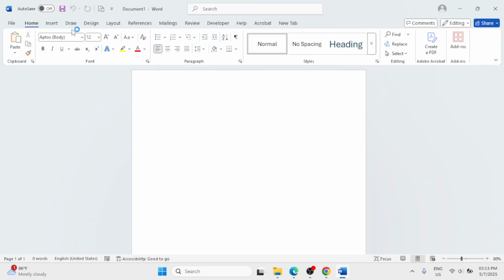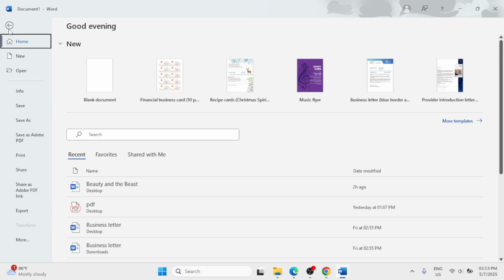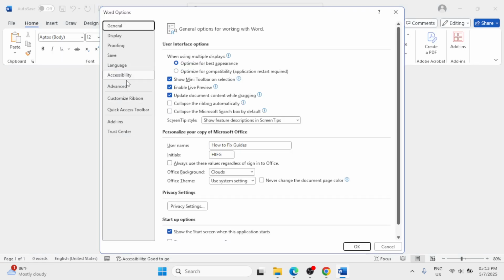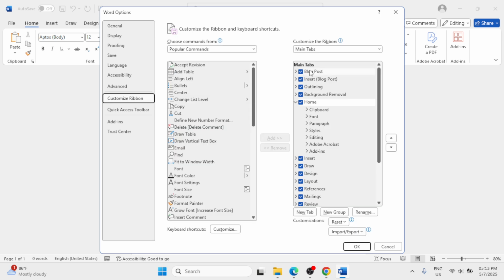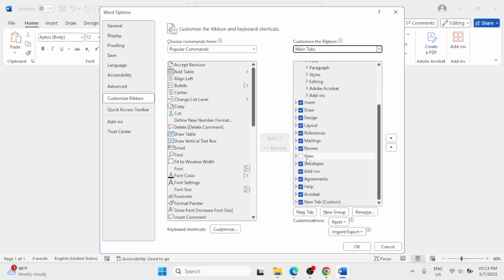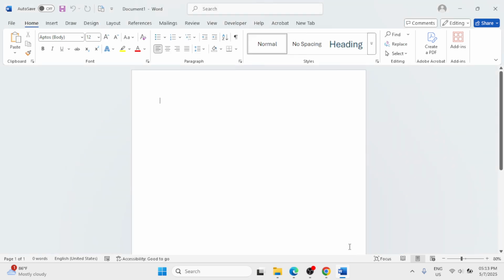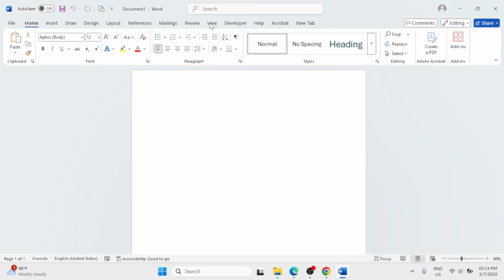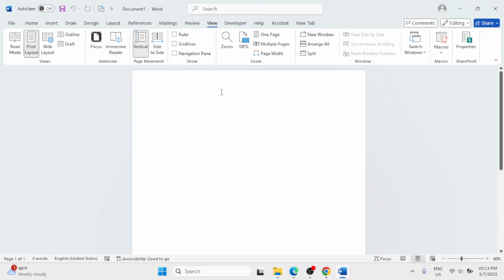How To Fix If View Tab Is Not Showing In Microsoft Word EASY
Is the View tab missing in Microsoft Word?
This easy guide shows you how to restore it in just a few clicks.
Perfect for fixing ribbon issues and getting your tools back.
Watch now and bring the View tab back instantly!